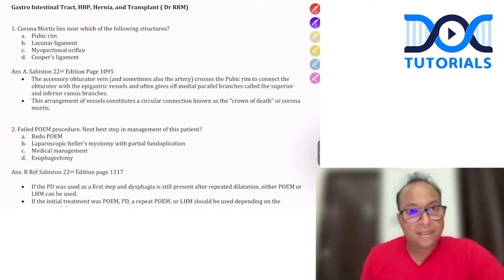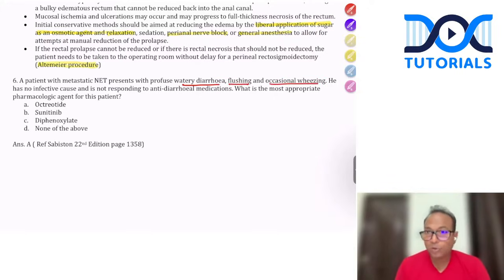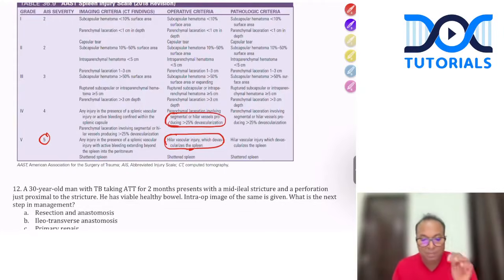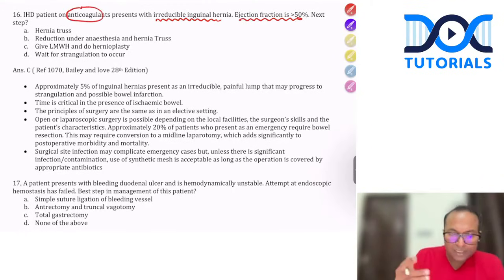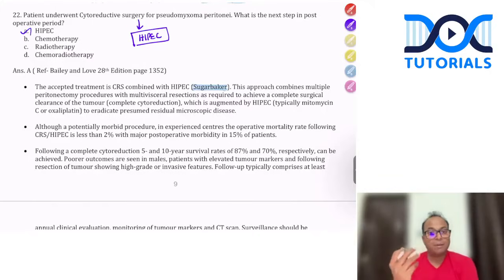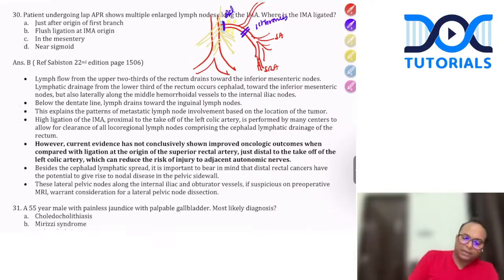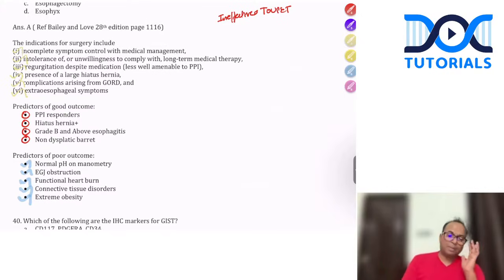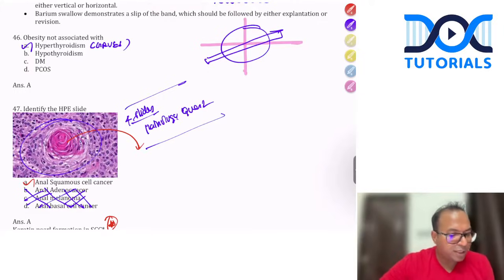Neet SS- 2025 December exam recall- GIT and HBP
Neet ss recalls of december 2025 exam
Topics
GIT
HBP
Transplant
Hernia